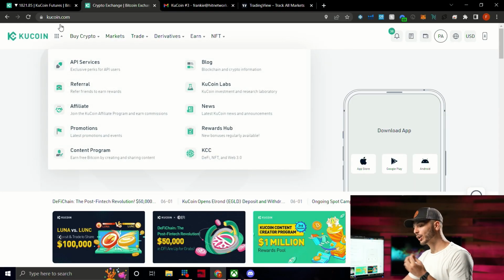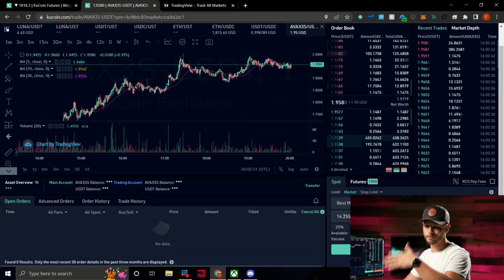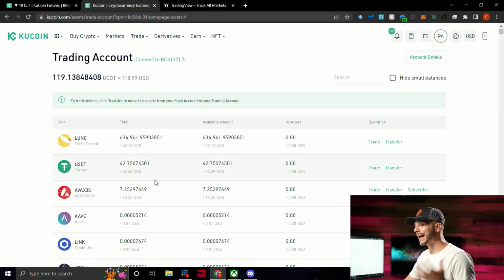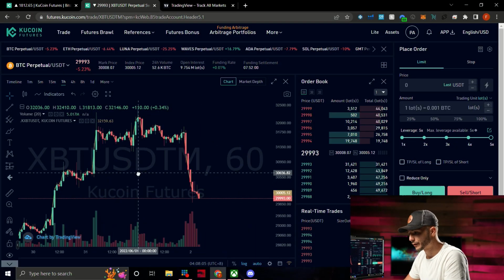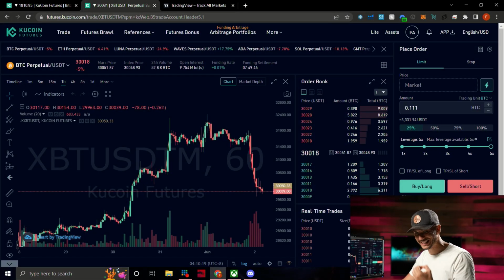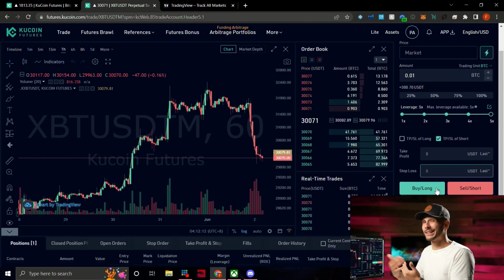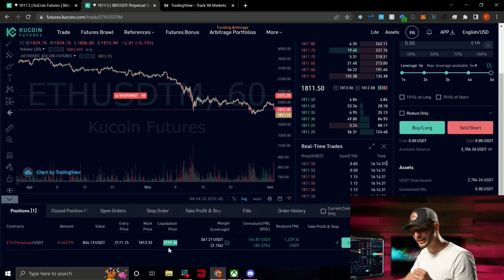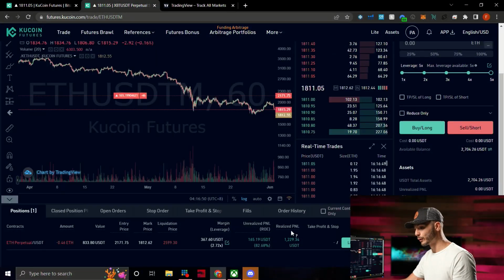Best Way To Increase Your Altcoin gains (Kucoin Leverage!)